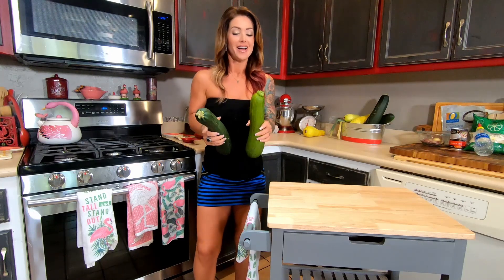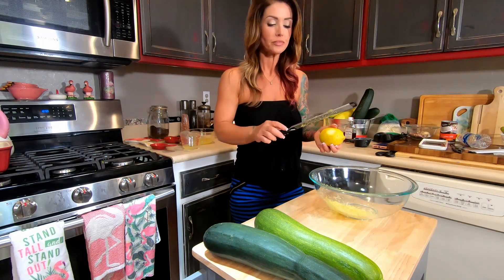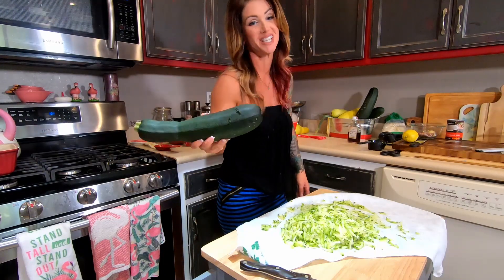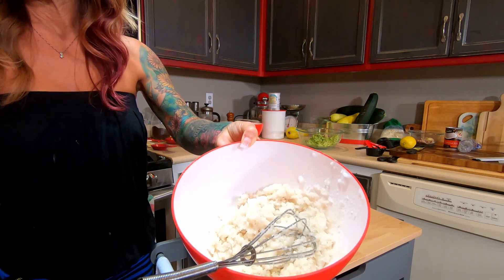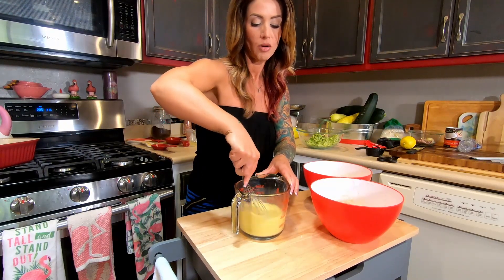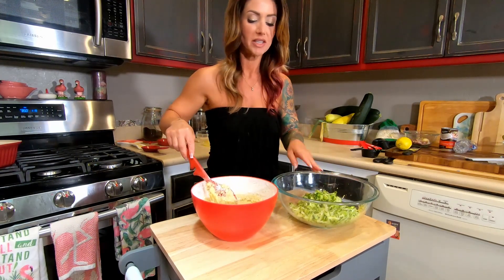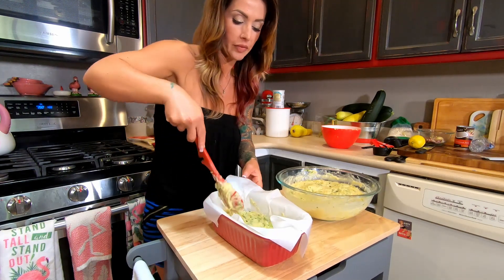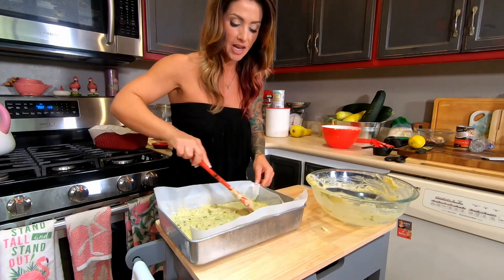Best Lemon Zucchini Bread Recipe at The Crouch Ranch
This time of year lemons and zucchini are abundant! Why not combine them and make something delicious! Let’s be real though ... it’s more of a cake than a bread but hey , it’s got green veggies in it so why not !
The recipe below is a double batch that is big enough for a standard 9x11 cake pan but you can do it in loaves as well if you like

Recipe
Ingredients:
3 cups shredded and drained and squeezed zucchini ( about one large one from the garden )
2 1/2 cups granulated sugar
3/4 cup coconut oil ( softened to liquid )
4 eggs
2/3 cup vanilla almond milk
4 tablespoons of lemon juice ( about 1 lemon)
2 teaspoons of vanilla extract
4 cups of flour
2 1/2 Teaspoons of baking powder
1 teaspoon of pink Himalayan salt
4 tablespoons of lemon zest ( about 1 lemon)

Glaze
4 tablespoons of lemon juice ( about 1 lemon)
2-4 cups of powdered sugar ( depending on the consistency you prefer )
2-4 tablespoons of zest

Directions :
Grease pan 9x11 or loaf pans and line with parchment paper and set aside
Combine flour, baking powder and salt in bowl . Whisk together and set aside .
Combine sugar and coconut oil and stir together.
Combine vanilla extract, almond milk , lemon juice and eggs whisk together and add to sugar and oil mixture.
Slowly add flour mixture to wet mixture to gently combine until incorporated.
Slowly fold in zucchini and lemon zest until just combined .
Pour batter in to pans and bake at 350 for 55 mins or until toothpick comes out dry
Let cool on rack for a few mins then lift out with the parchment paper to place directly on rack to cool completely before topping with glaze .

Glaze directions :
Mix lemon juice and zest with sugar . Adding the sugar in slowly as you mix until you reach the consistency you prefer .

how to make zucchini bread. how to make lemon zucchini bread. zucchini bread recipes. easy zucchini bread recipes. what to do with zucchini that got too big. should i grow zucchini in my garden? can i grow enough food to feed my family?

1672 Main St STE E PMB 215